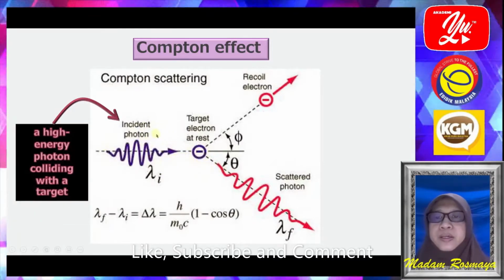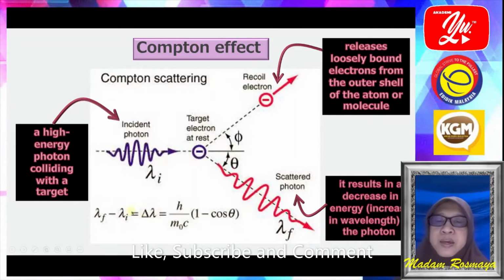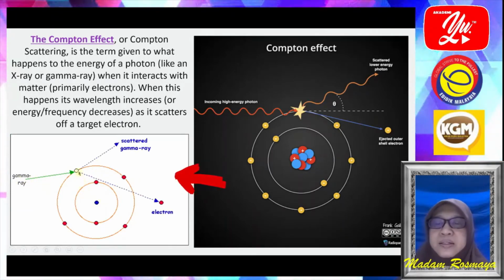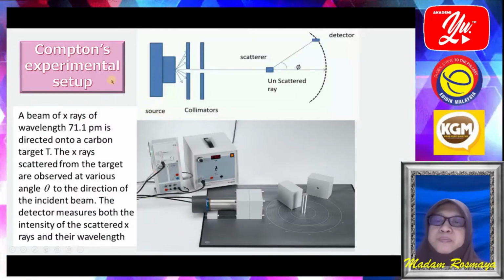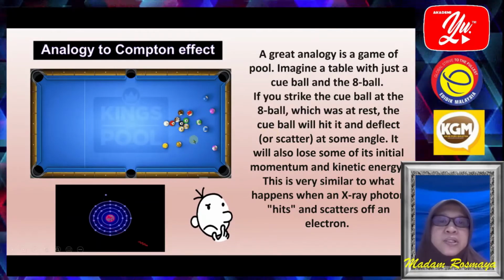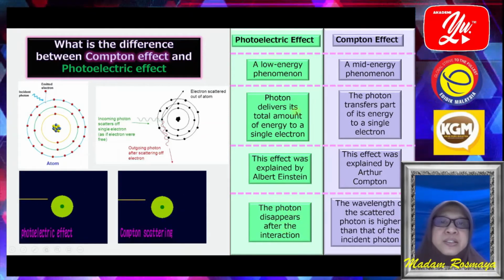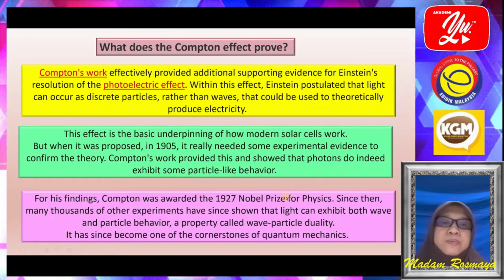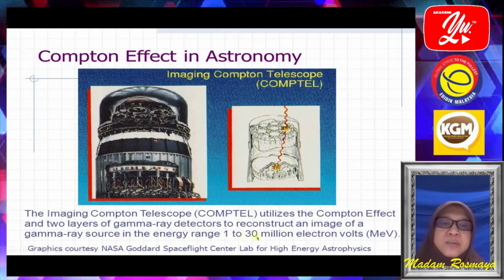Quantum Physics - Compton Effect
Compton scattering, discovered by Arthur Holly Compton, is the scattering of a photon by a charged particle, usually an electron. If it results in a decrease in energy (increase in wavelength) of the photon (which may be an X-ray or gamma ray photon), it is called the Compton effect. Part of the energy of the photon is transferred to the recoiling electron.